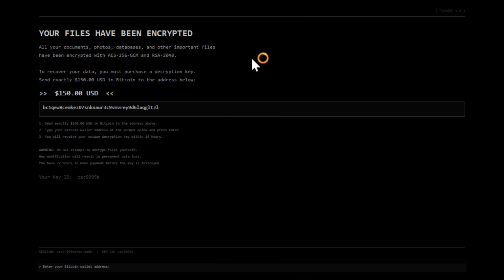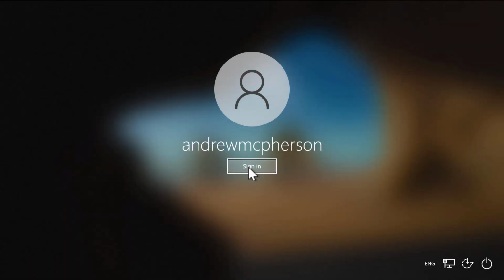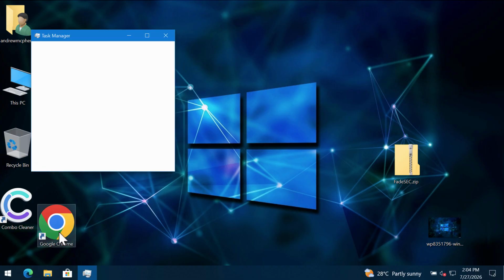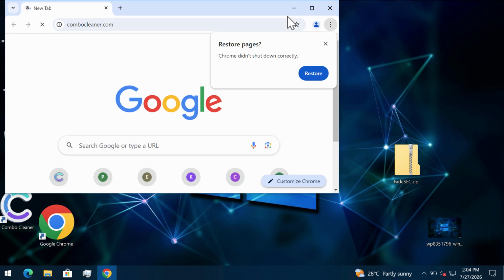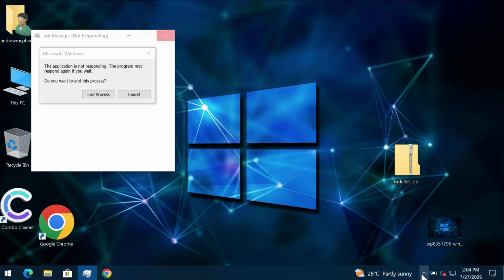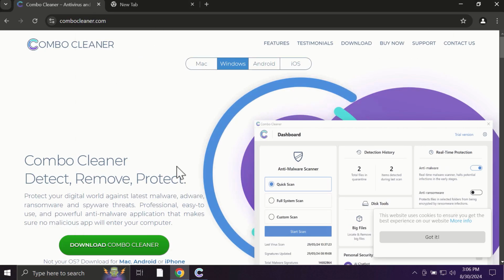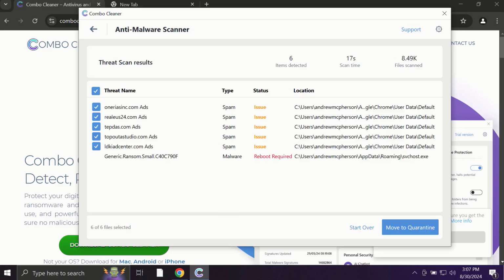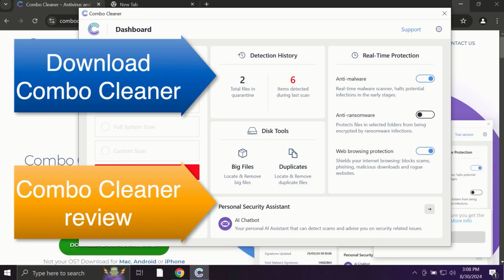FadeSEC ransomware removal video [.fadeSEC file virus].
FadeSEC is a new ransomware. It is also known as the .fadeSEC file virus. It encrypts files and then appends the .fadeSEC extension to the filenames. Hence, it's not possible to use the files. Then the ransomware tells the victims to pay a special ransom for file restoration. Yet, paying the ransom is not a good idea. Don't pay it and don't waste the funds. Remove it with Combo Cleaner Antivirus via the official

More information about this threat can be found in this detailed guide

And below please find the quotation from the ransom note:
QUOTE
[ FadeSEC v.3 ]

All your documents, photos, databases, and other important files
have been encrypted with AES-256-GCM and RSA-2048

To recover your data, you must purchase a decryption key.
Send exactly $150.00 USD in Bitcoin to the address below
UNQUOTE